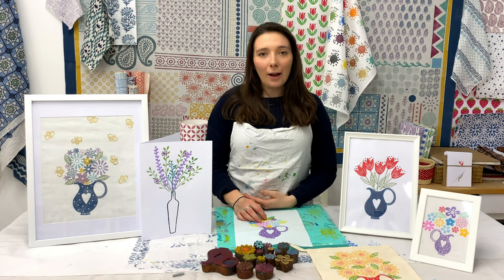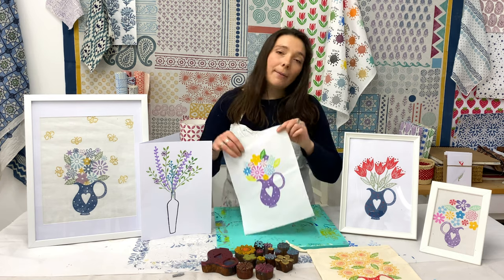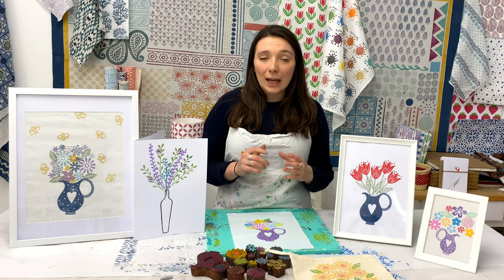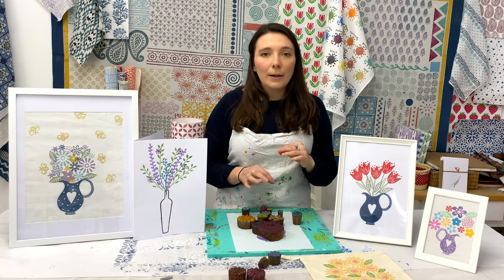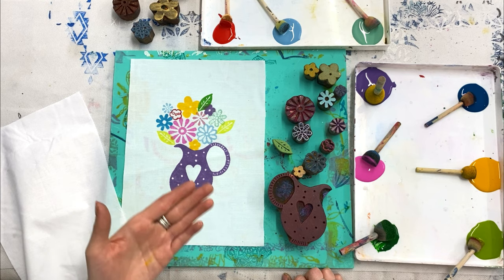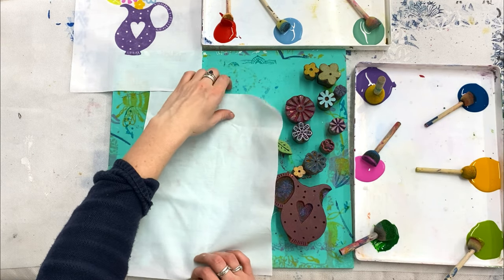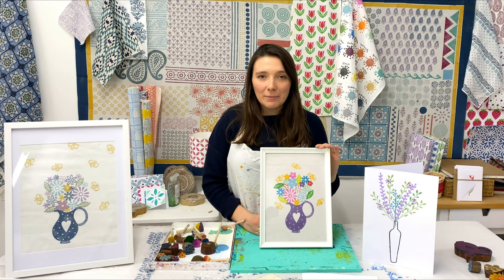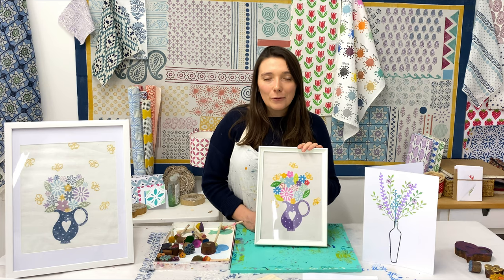Indian Block Printing Project - Spring Time Flowers & Jug - The Indian Block Print Co.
Tess shows us some top tips for creating some beautiful floral pieces, including the use of some our 'Floral Bouquet' range.

As Spring has truly hit us this week we think its a good time to create something that really lightens up your house. A framed print can give you the fresh new look without costing you a fortune, you can also change it once you get tired of the print. This is also the perfect treat for the special mum or caregiver in your life.

Tess shows some of her favourite designs alongside some of the colour palettes that are always a win so you can give it a go at home.

The Indian Block Print Co. (formerly The Arty Crafty Place) is the UK's leading supplier & teacher of Indian block printing, nestled in Oxfordshire in the United Kingdom.